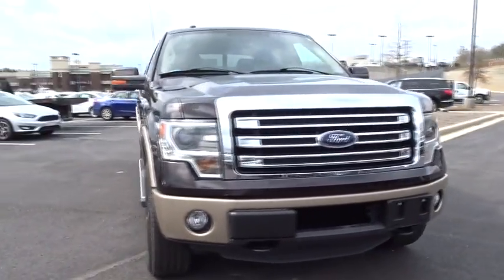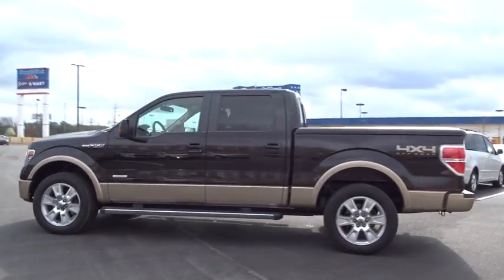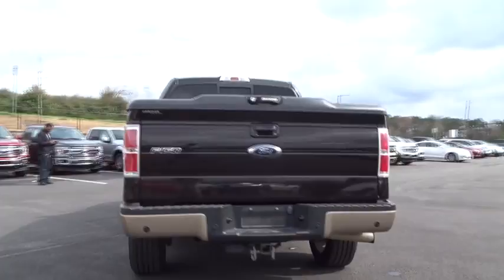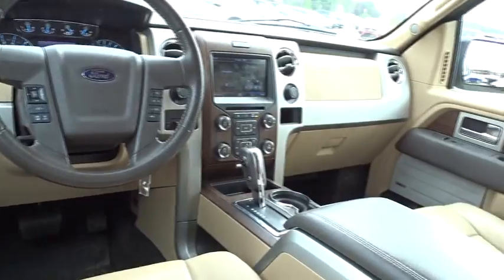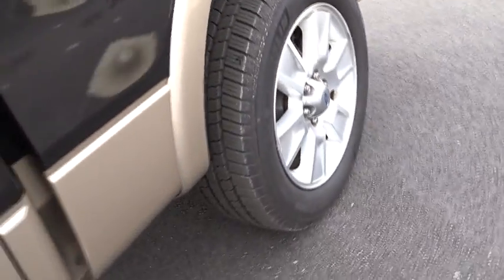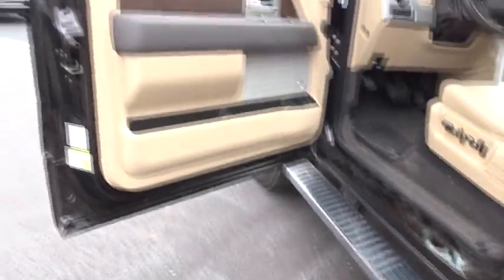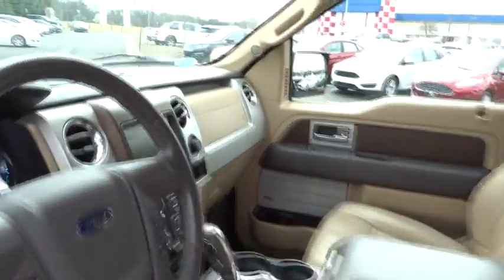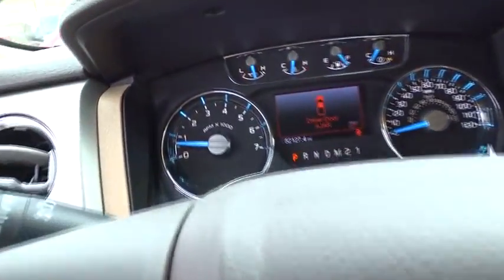2013 Ford F-150 Atlanta, Marietta, Decatur, Johns Creek, Alpharetta, GA 6874A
Kodiak Brown Metallic Used 2013 Ford F-150 available in Atlanta, Georgia at Hennessy Ford. Servicing the Marietta, Decatur, Johns Creek, Alpharetta, GA area.

Hennessy Ford
5675 Peachtree Industrial Blvd